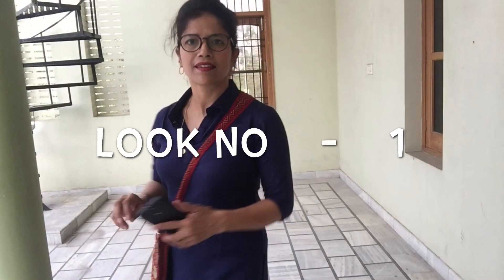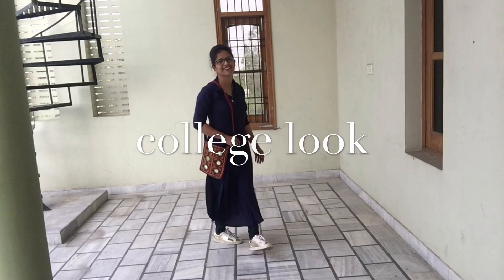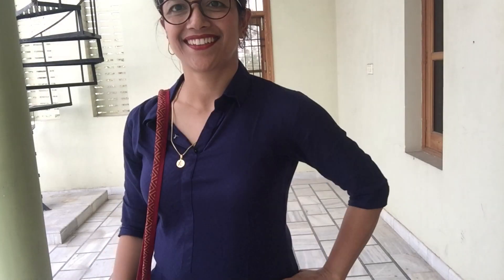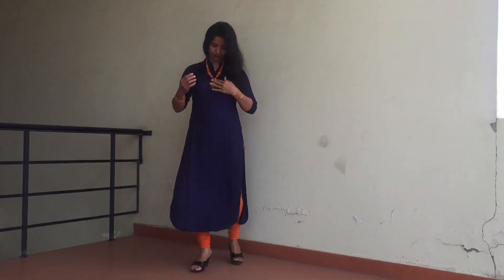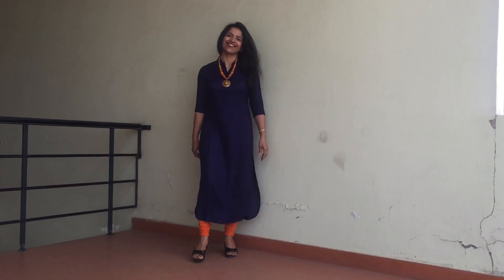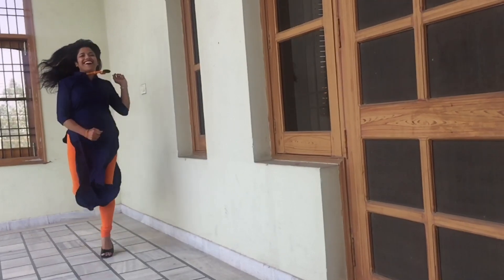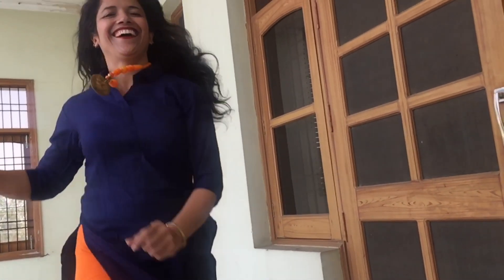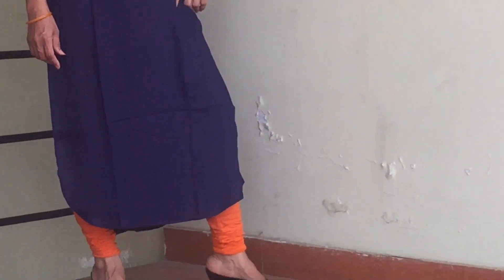Kurti lookbook 2018 (English) | how to style ethnic wear | Ethnic look book 2018 | Meena's Arena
Hi all ,
      This is my first kurti lookbook. Video

Please comment which is your favourite look and how you style your kurti .

 Face Book  :-  Meena's Arena

More shopping haul you may intrested

shopping haul

Libas blue kurti link